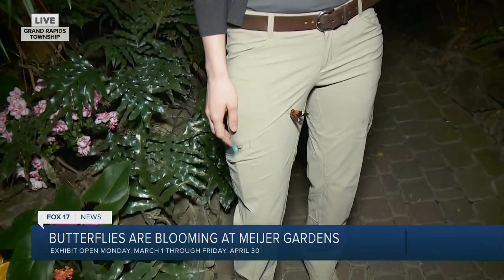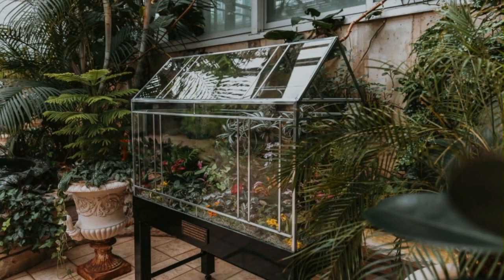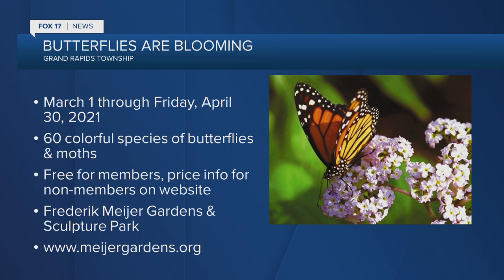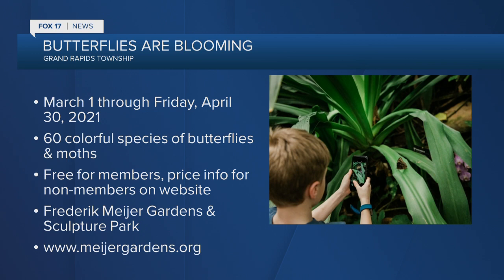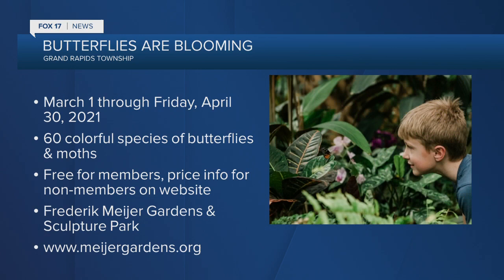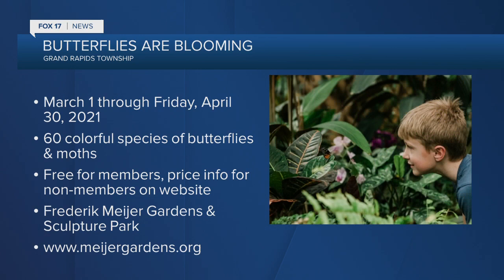Butterflies at Meijer Gardens